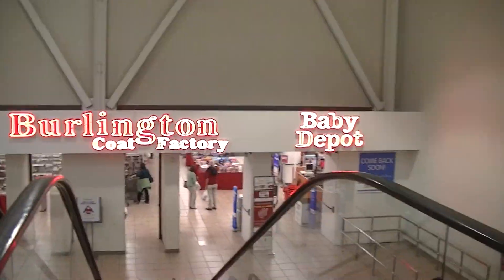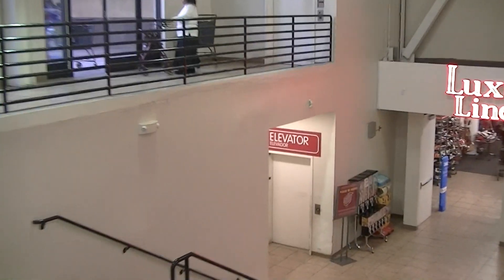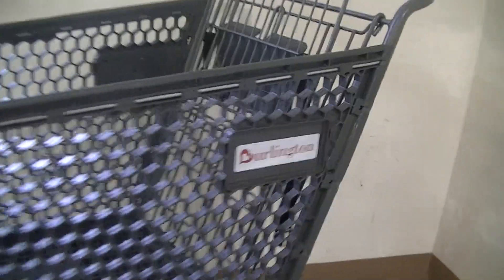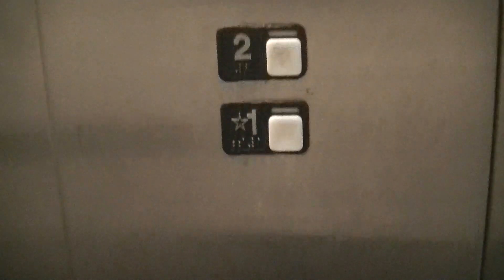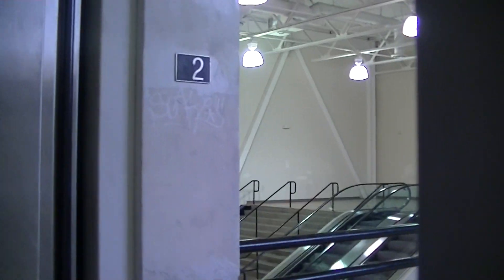Vandalized elevator - Burlington Coat Factory - Fallbrook Center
An elevator. With graffiti on it.